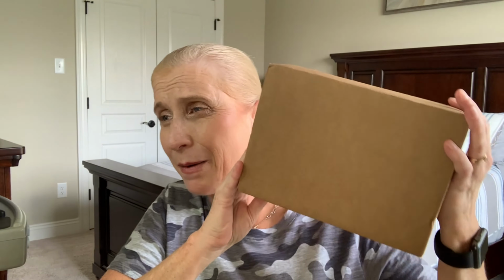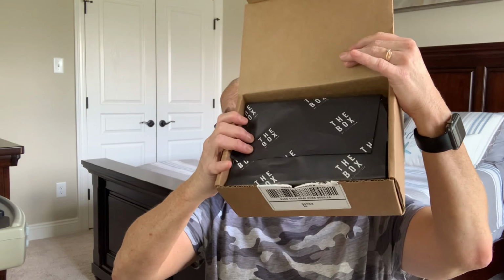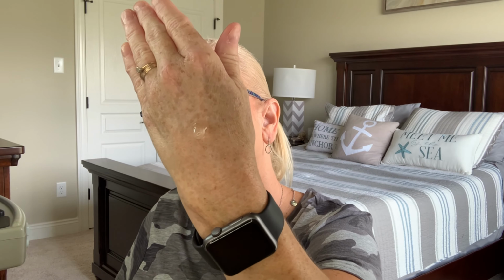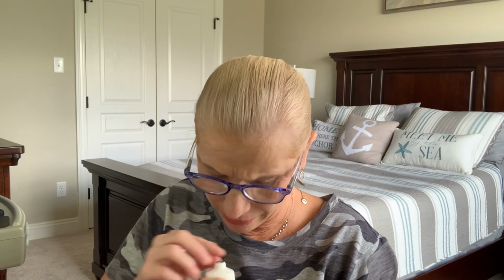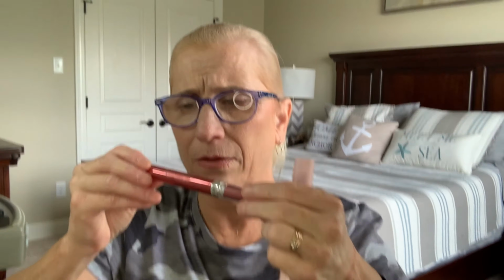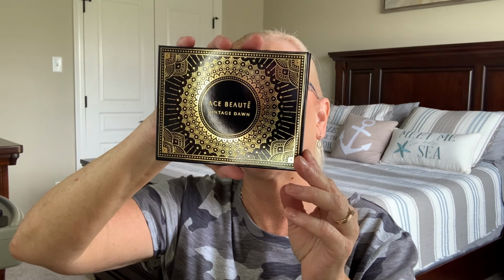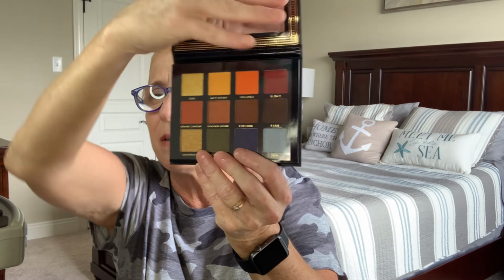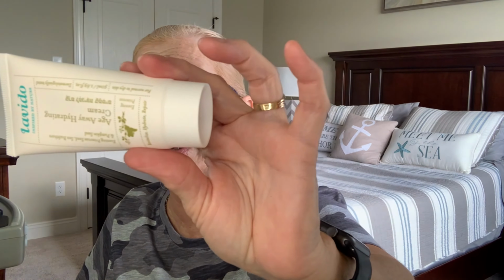The Box by Fashionista unboxing and review July 2021